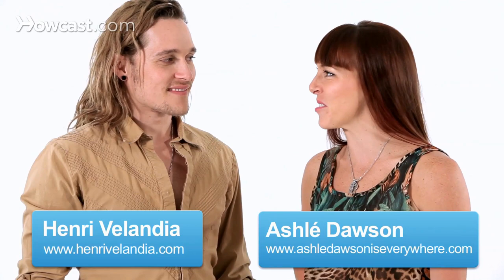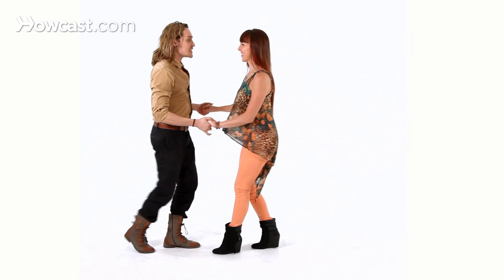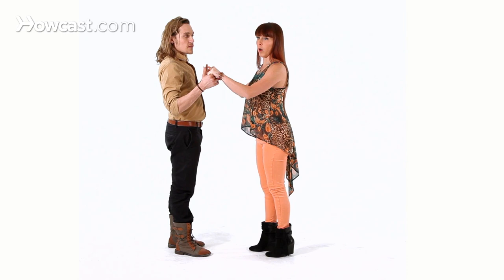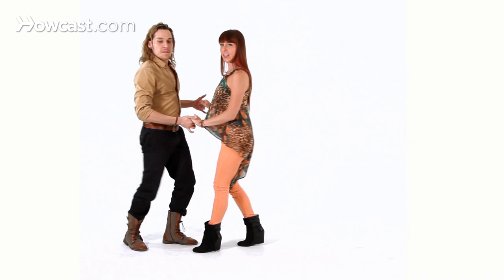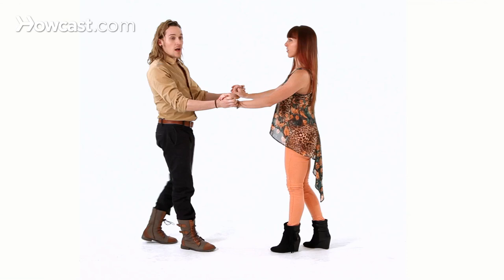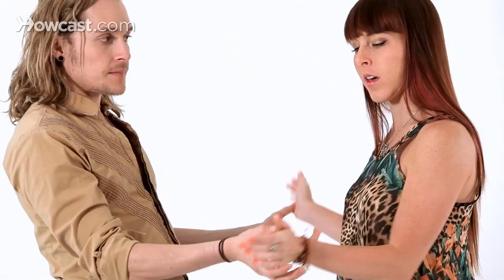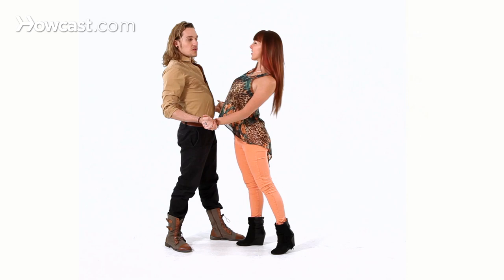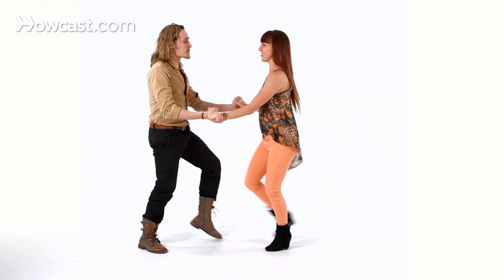How to Do Easy Funky Salsa Moves | Latin Dance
Ashley: Hey, This is Ashley and Henri, and right now we're going to teach to you how to do funky salsa easy.

Henri: Yes. We're going to show you the pattern first, and then we're going to break it down for you. Okay. So here's how it's going to go. We're going to do a double handhold, and we do basic. And one, two, three, five, six, seven, one, two, three, five, six, seven, and one, two, three.

Ashley: So breaking that down, basically all we're doing is a salsa basic, simple enough. What we're adding a body roll element to it. So just make it a little bit more funky than the basic. Yeah? So we start with the basic, moving back for the girl, forward for the guy. One, two, three, five, six, seven. We're going to open on one, back break, and the guy's going to set up. So this is similar to the showoff, but now he's inviting me, and we're going to come through into the roll. Yeah. And you could stay there. You could double-roll, or you could keep rolling. Rolling. Make it as funky as you want. Yeah. So just let's repeat that slowly. You have your basic. One, two, three, five, six, seven. Open, one, two, three, five, six, seven. Yep. And we're back to the basic.

Henri: Yeah. For the guys, in order to lead this it's kind of the same setup as the showoff. So you do the basic step. One, two, three, five, six, seven. But here you're going to go back on the one so that you're going to create that little connection, little tension feeling in the arms. So you do the basic. One, two, here guys, you're going to put the palms of your hands slightly up so she knows, "Oh, wait. Something is going to happen." And from here you do your body wave. So you do your body, and then ladies are going to kind of connect to the visual , and your hands are connected with them.

Ashley: And I feel Henri giving me kind of a little feeling of, "Come on." And that's what invites me to go in and say, "Okay."

Henri: See. It's almost like you connect the wrist to your hand, and then that little motion, they feel it. Right? So you have to be really sensitive to the connection. And then after we do the body wave, the only thing we do to get back out of it is with the basic. One, two, three, five, six, seven.

Ashley: Yep. So let's try that with music.

Henri: Yes.

Ashley: Five, six, seven, and, one, two, three, five, six, seven, one, two, three, five, six, seven. One, two, three, five, six, seven, one, two, three, five, six, seven. One, two, three, five, six, seven, one, two, three, five, six, seven. One, two, three, five, six, seven.

Henri: And that's how you do. . .

Ashley: . . .funky salsa easy.